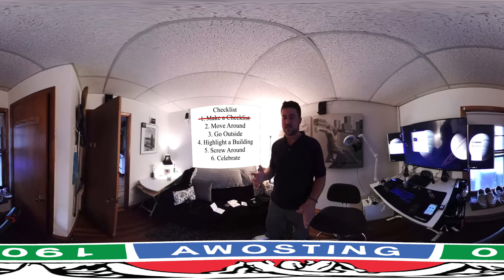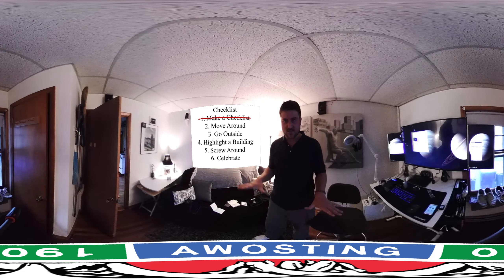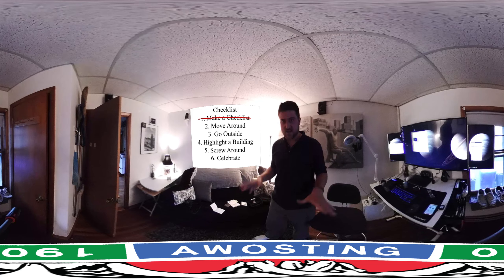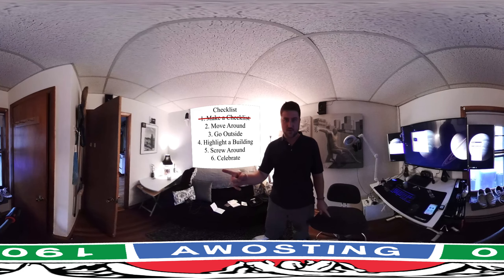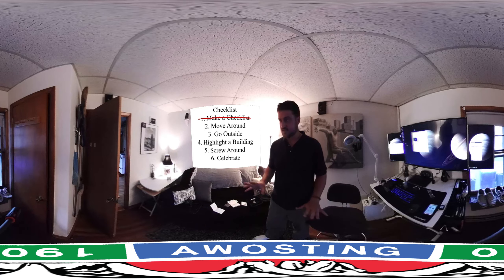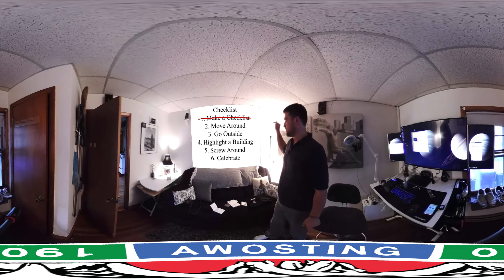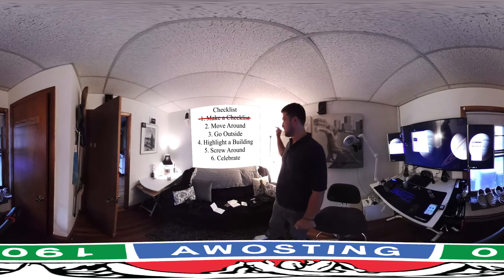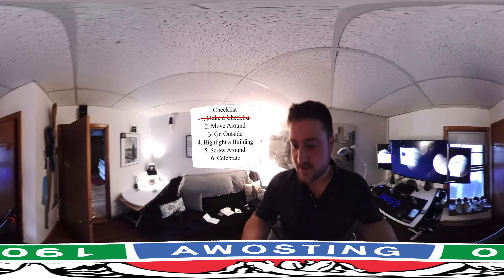Tour Trial 1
My first crack at some basic editing for 360 video. Strangely the render took 39 hours. If that keeps up I'm gonna need a new processor before these are done. . . .